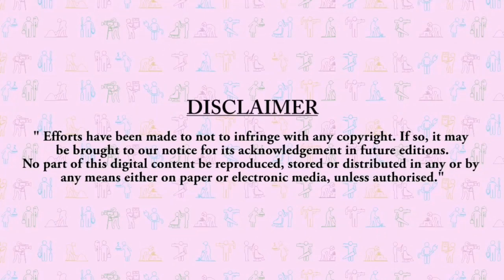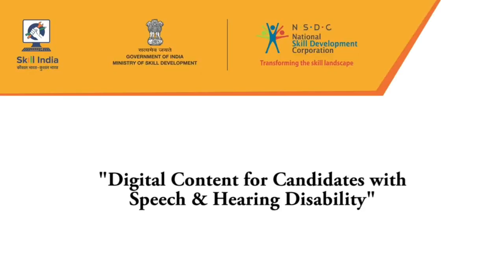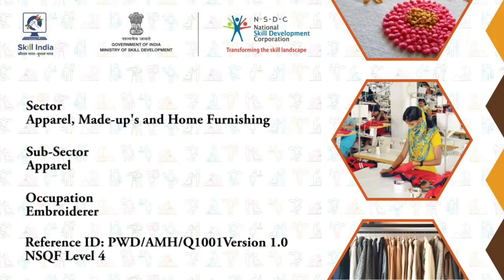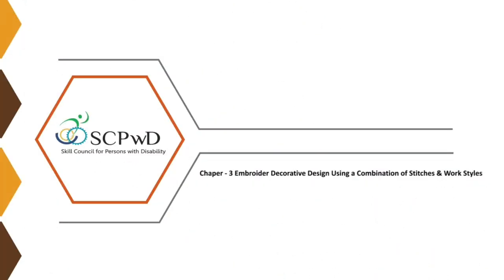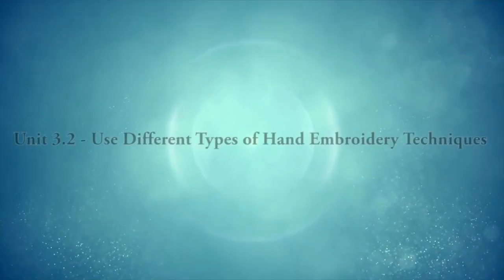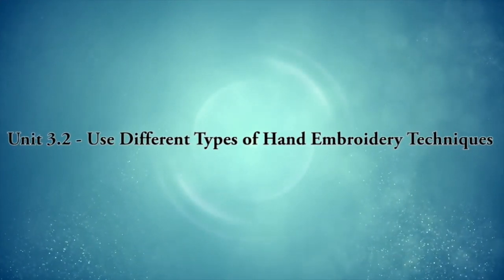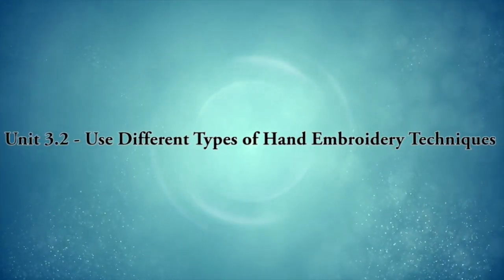Unit 3 2 Full HD 1080p